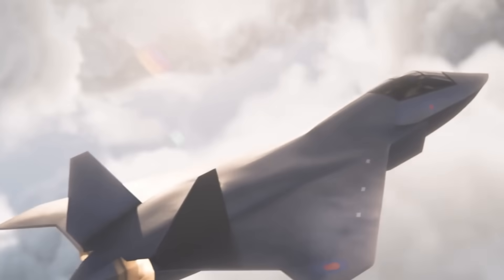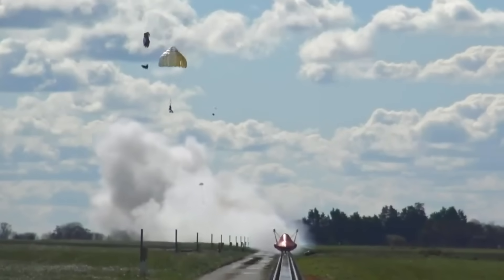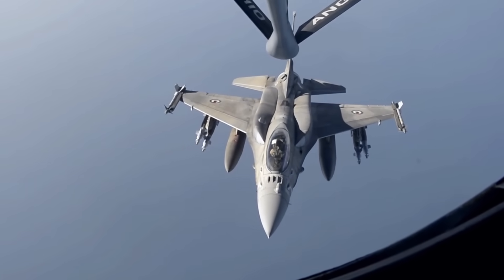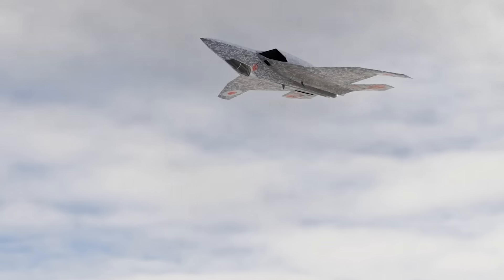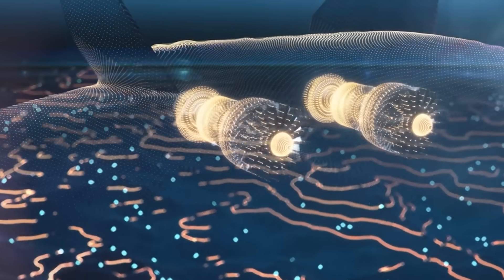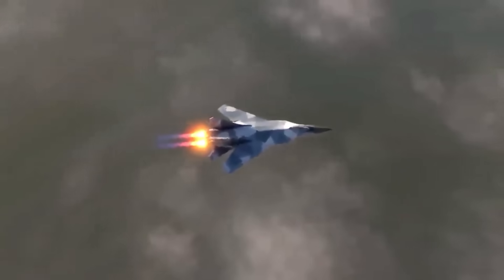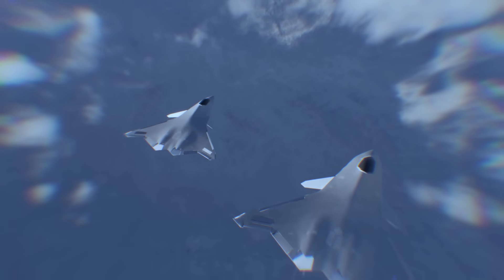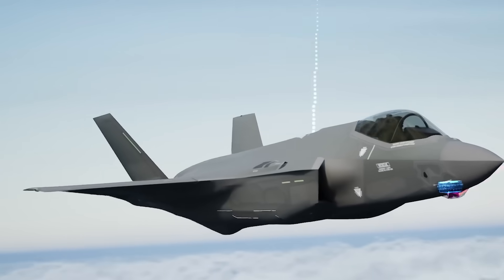6th Generation Fighter Jet - UK Finally Unveiled! World SHOCKED!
6th Generation Fighter Jet - UK Finally Unveiled! World SHOCKED!
UK's has ambitious plans to lead the global race in next-generation air combat technology. UK's 6th Generation Fighter Jet Program - a cornerstone of future air superiority. We'll explore the advanced technologies shaping this next-gen combat aircraft, including stealth capabilities, hypersonic weapons, and AI-driven autonomous systems. This collaboration between the UK, Italy, and Japan making an engineering innovation of 6th generation fighters development.